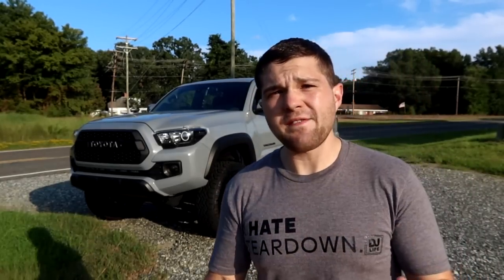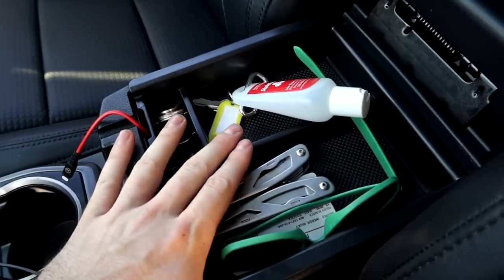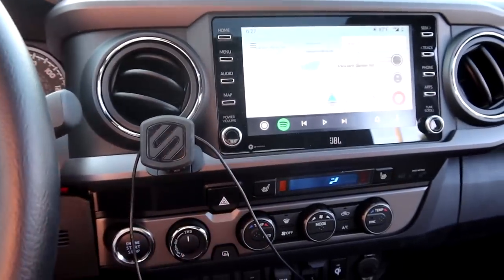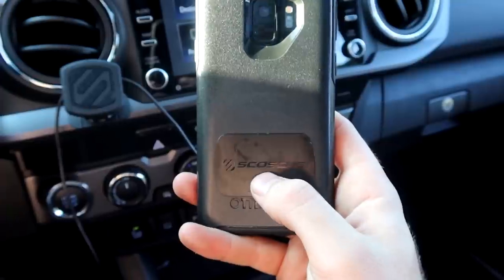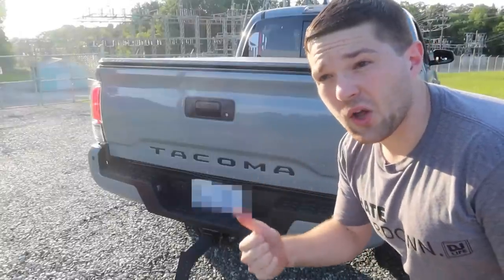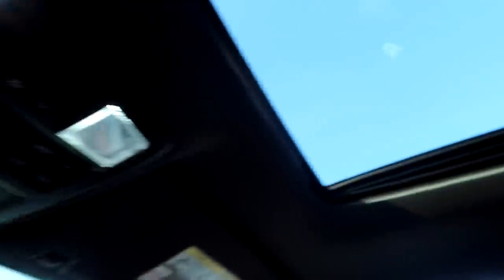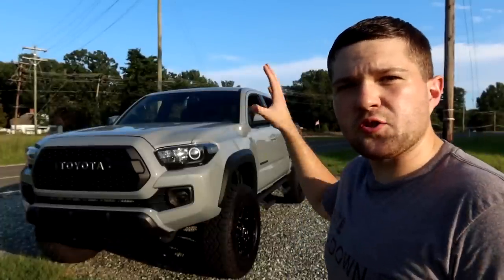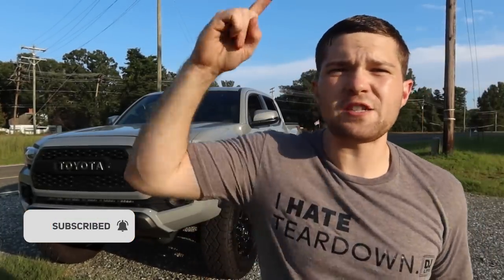Top CHEAP Mods on Amazon for my 2020 Lifted Toyota Tacoma TRD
This video is super quick and goes over my favorite mods that I have bought on Amazon for my 2020 Toyota Tacoma TRD Off Road.

1.) Center Console Tray
2.) Magnetic Phone Mount
3.) Tacoma Letters
4.) LED Interior bulbs